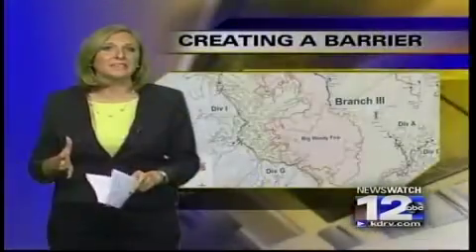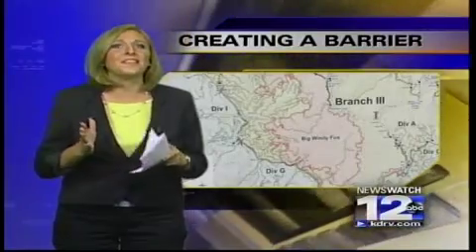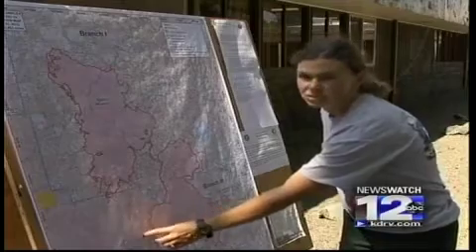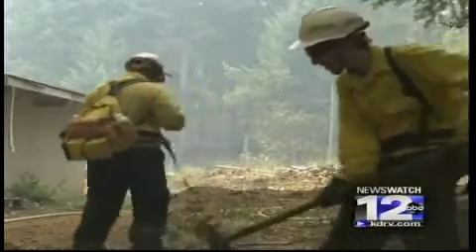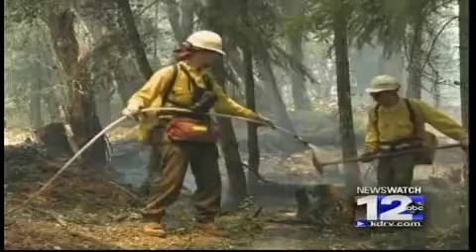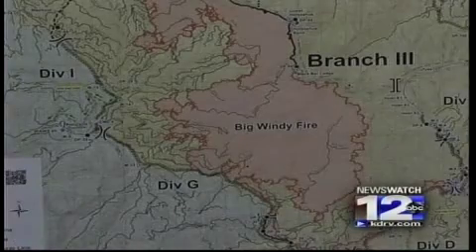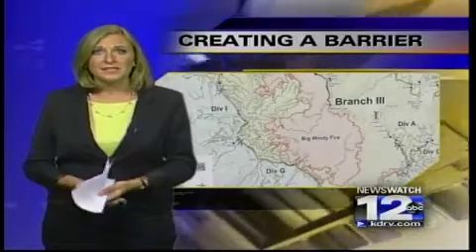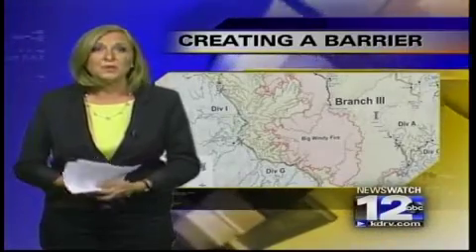Big Windy Contingency Lines